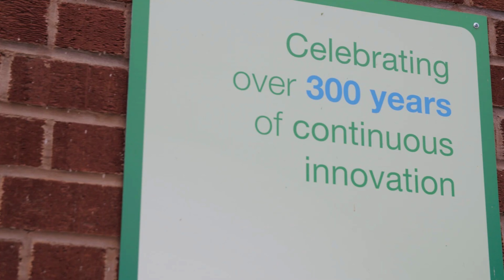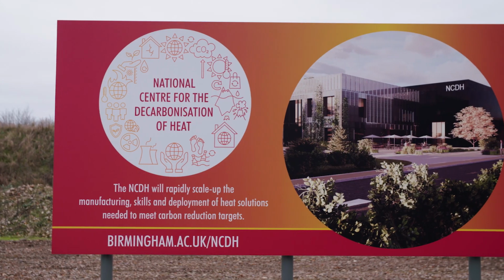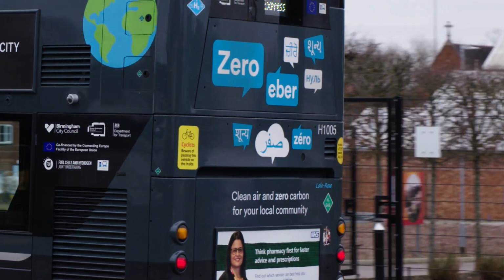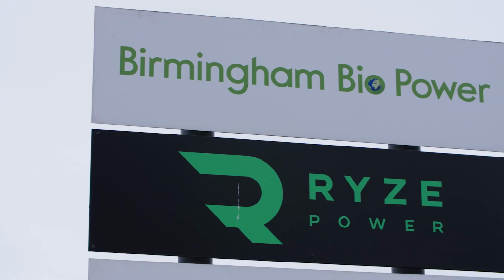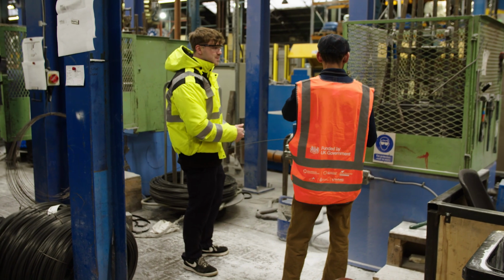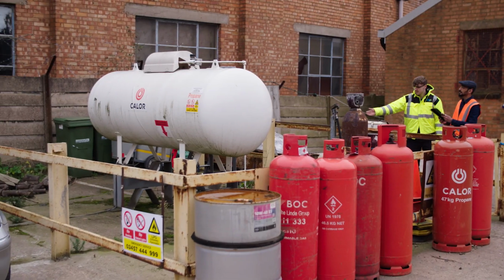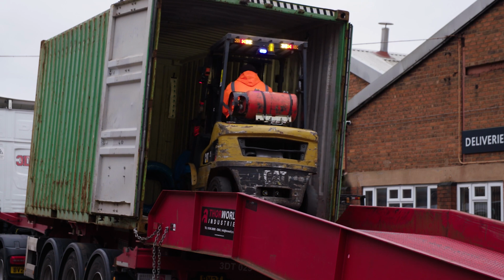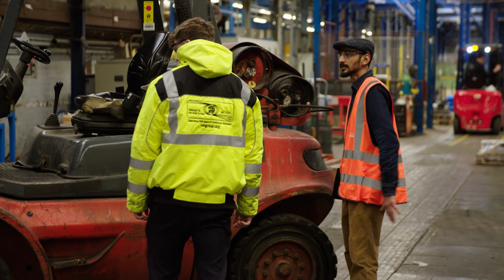BEAS Supports Webster & Horsfall’s Green Transition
Webster & Horsfall Limited is one of Birmingham’s oldest manufacturers, with a 300-year legacy in wire and wire rope production. Today, they are driving clean-tech innovation through Tyseley Energy Park, a bold initiative to transform the area into a green energy innovation quarter.
Facing tight budgets, the company turned to the BEAS for support. As lead delivery partner, @AstonUniversity provided a free energy assessment, offering valuable insights into the site’s energy use and helping shape their net zero roadmap.

The assessment highlighted key opportunities — including the planned replacement of remaining LPG forklift trucks with electric models to reduce emissions, and future upgrades such as roof insulation and external cladding to improve energy efficiency. These recommendations are now part of their ongoing strategy to lower carbon output and reinvest in long-term sustainability.

Energy Assessment Findings:
✅ Projected annual carbon savings: 33.7 tonnes/year
✅ Projected annual energy savings: 176,922 kWh/year
✅ Projected annual cost savings: £37,187/year